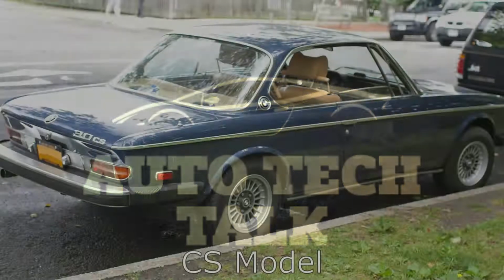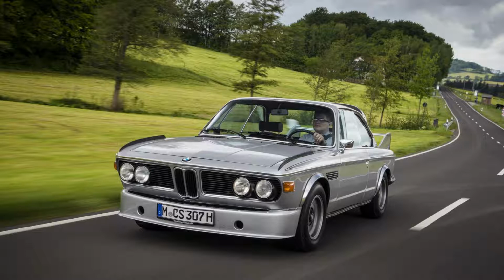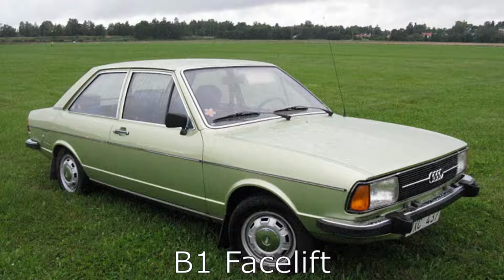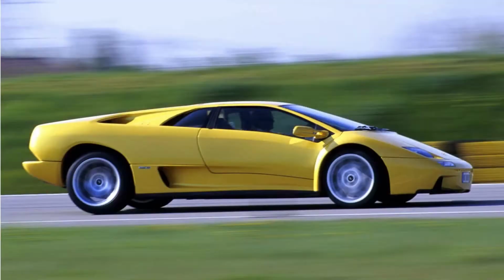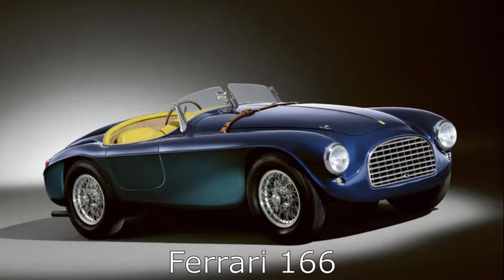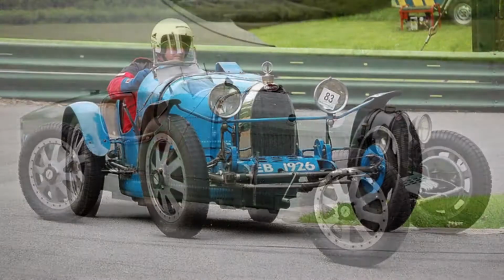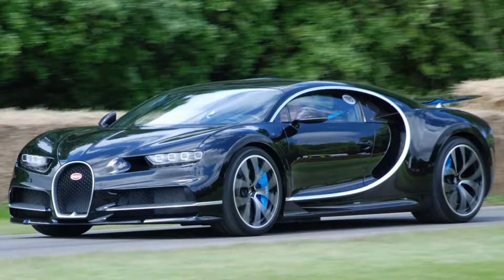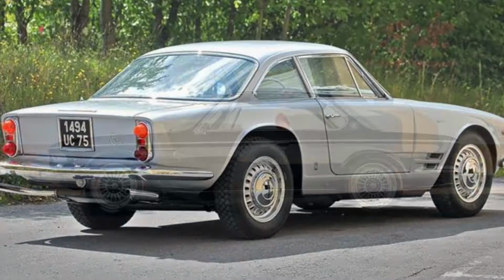exotic rare classics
Welcome to AutoTechTalk!, the home of the autonomous,  the Evs, the fastest, and the most luxurious  vehicles.Here we show you how they  are designed, assembled  and driven.

By Bugattist at Dutch Wikipedia - Transferred from nl.wikipedia to Commons., Public Domain,